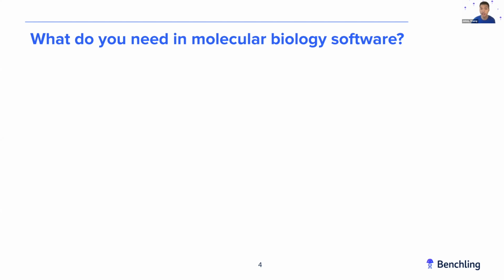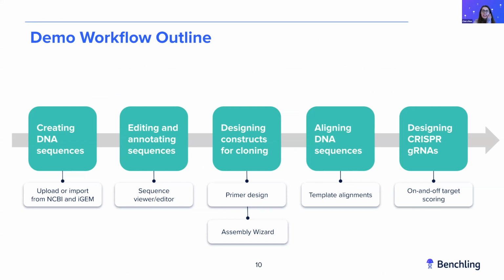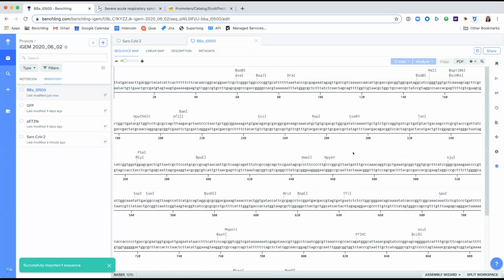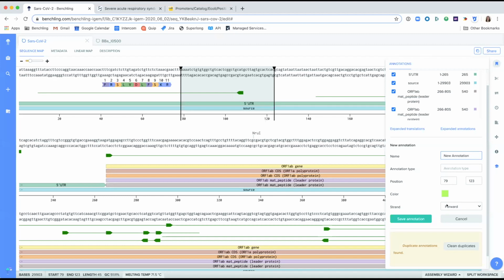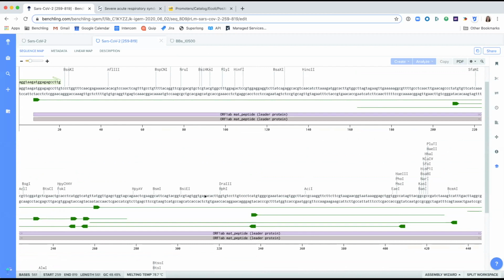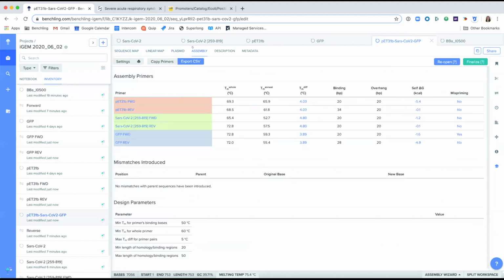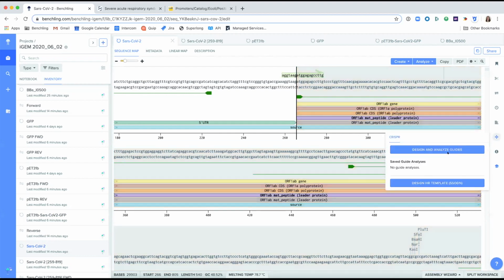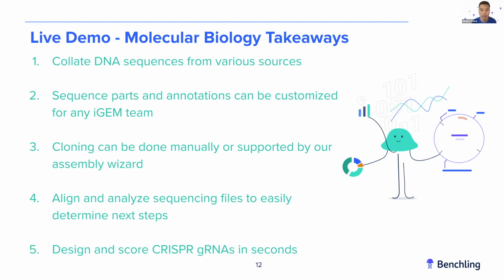iGEM Webinar Series – Webinar 3: Mastering Benchling Molecular Biology (2020)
In the third webinar of our iGEM 2020 series, we explore Benchling Molecular Biology by demonstrating a molecular cloning workflow on Benchling. We cover advanced features such as importing sequences from the iGEM Parts Registry, cloning assemblies, primer design, sequence alignments, and CRISPR guide RNA design.

Benchling is free for academics and all iGEM teams. To learn more about Benchling for Academics, To learn more about Benchling's partnership with iGEM,